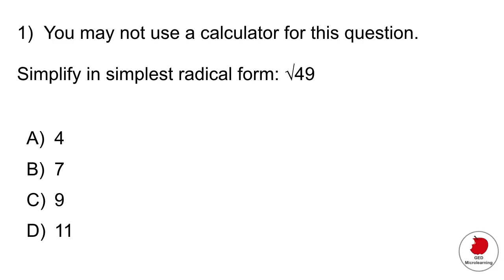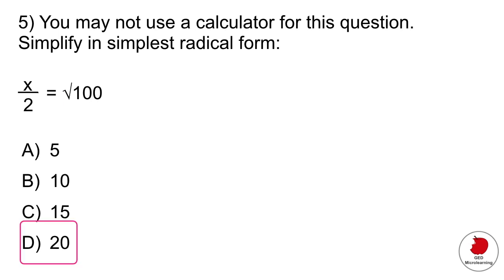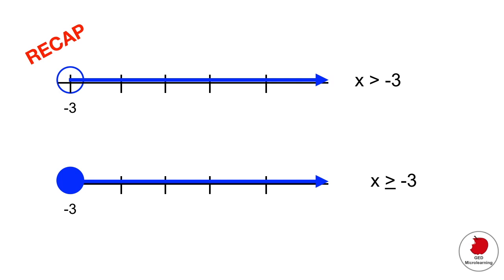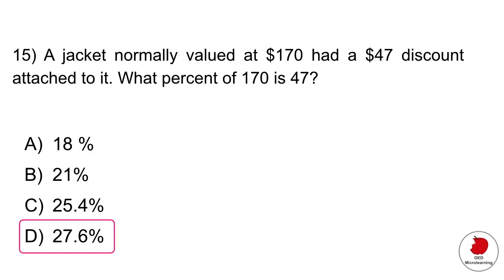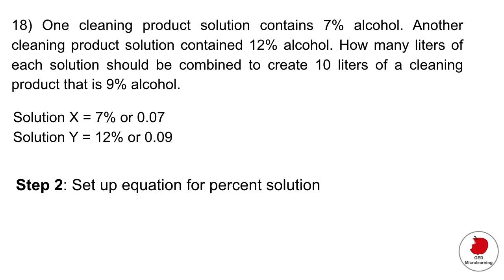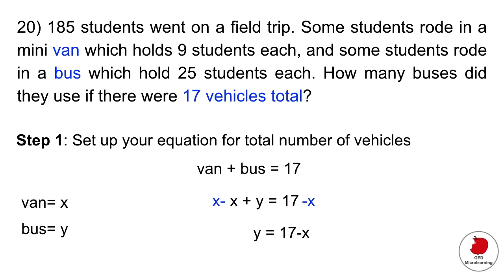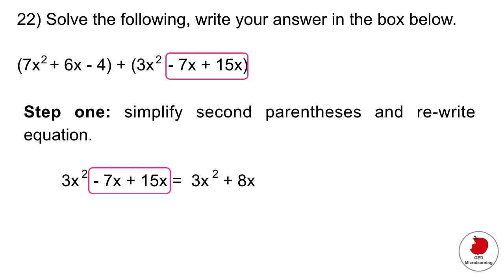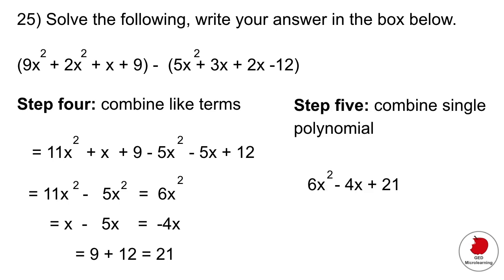50 GED math question quiz July 2021 part 1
Ready to crush the GED?!  This GED math prep video covers: radicals, number lines, percents, algebra and polynomials. Let's go !

⏰: TIMESTAMPS
00:00 Intro
00:20 Simplify Radicals
06:49 Number lines (Basic Arithmetic)
13:19 Percents
19:07 Algebra Word Problems
35:22 Polynomials